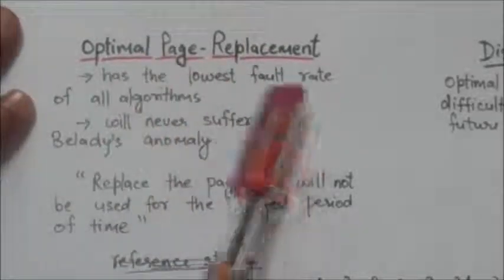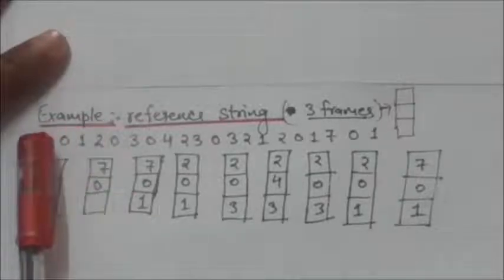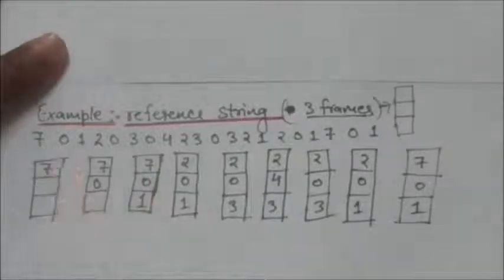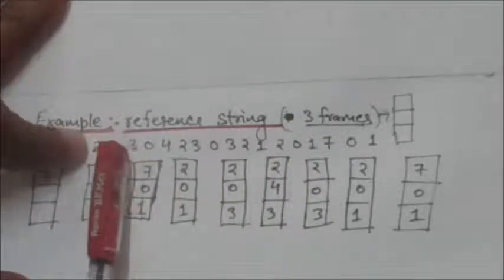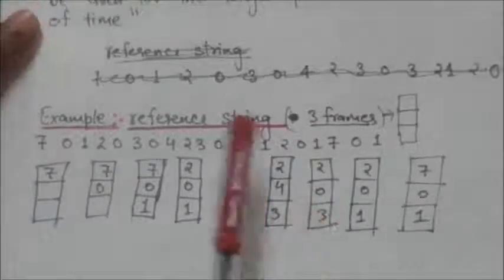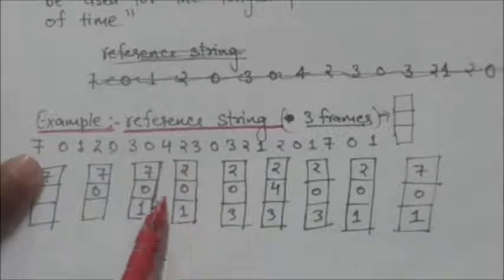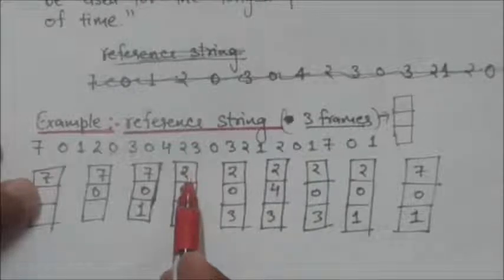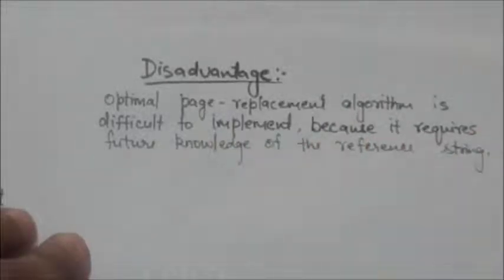OPERATING SYSTEM::OPTIMAL PAGE REPLACEMENT ALGORITHM